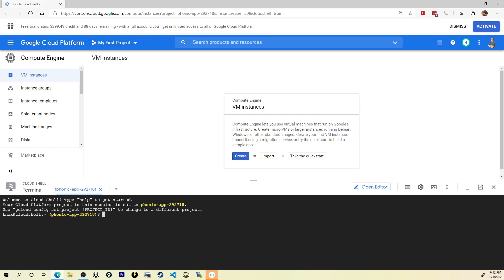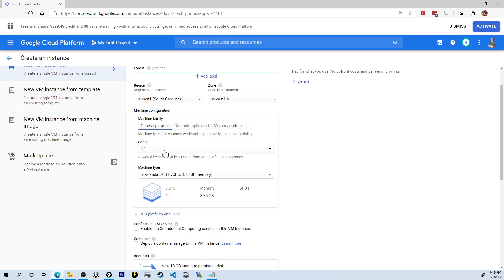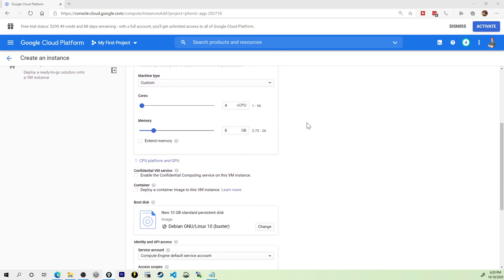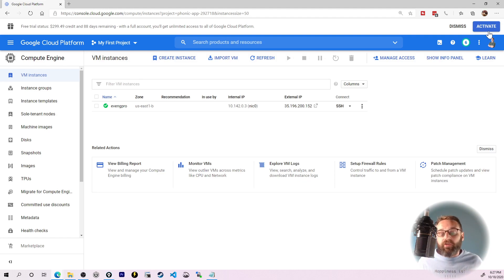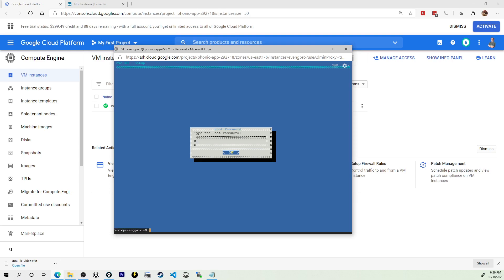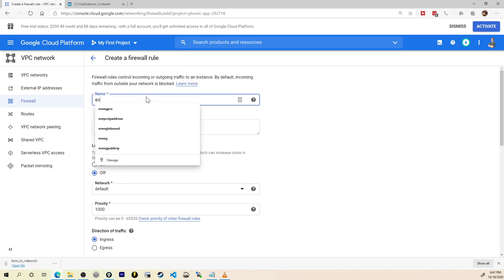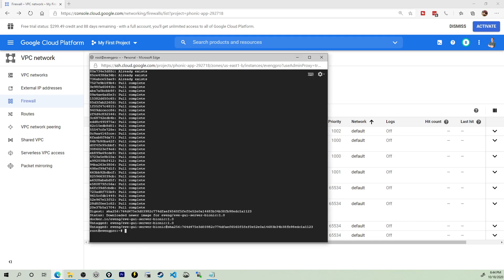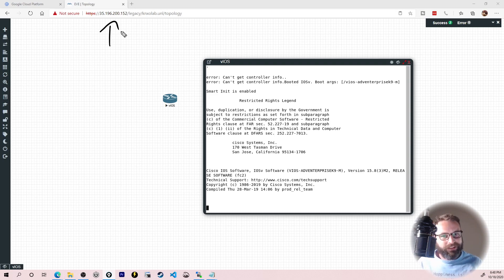Deploy EVE-NG Pro to Google Cloud Platform (GCP)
Who wouldn't love to deploy EVE-NG Pro to a cloud platform? We can with GCP, and its not even that hard!

Training!

CCNP Enterprise

CCNP Security

CCNP Collaboration

CompTIA Linux+

Linux+

Ethical Hacking

Hacking